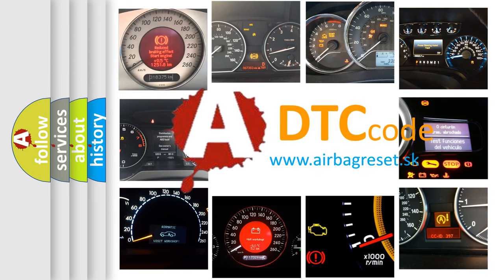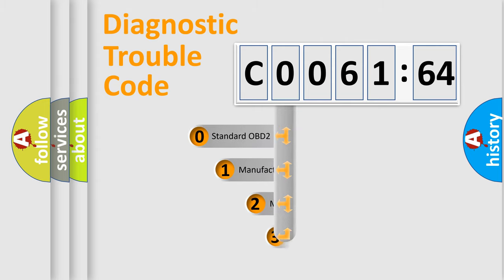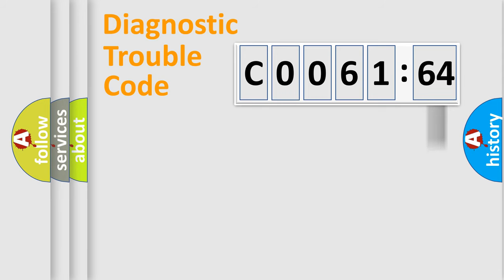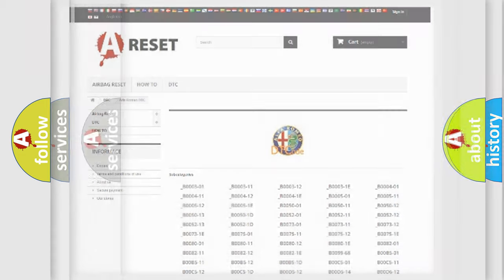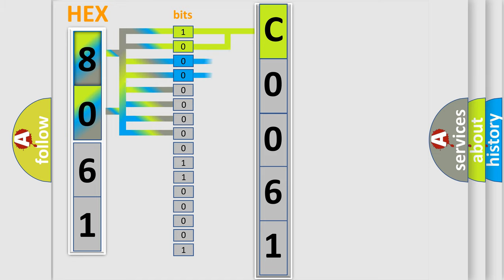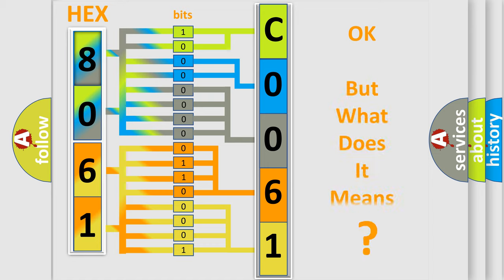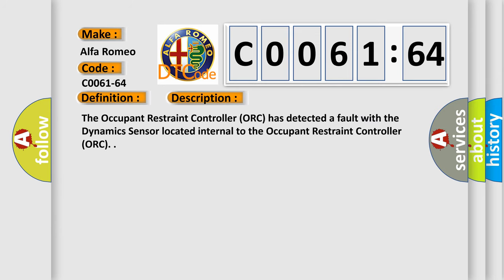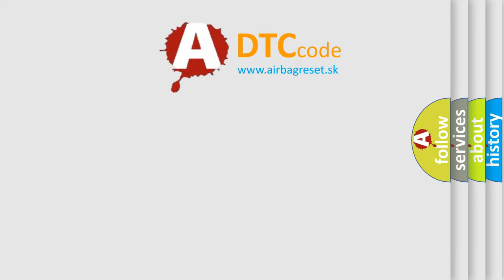DTC Alfa-Romeo C0061-64 Short Explanation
Contents:
0:21 Basic DTC analysis according to OBD2 protocol standard.
1:48 Insight into programming
2:58 A diagnostically understandable description of the Diagnostic Trouble Code
3:05 Basic error definition

Make:
Alfa Romeo
Code:
C0061-64
Definition:
Ay Sensor-Signal Plausibility Failure
Description:
The Occupant Restraint Controller (ORC) has detected a fault with the Dynamics Sensor located internal to the Occupant Restraint Controller (ORC).
Cause:
Active Dynamics Sensor Code(S) In The Occupant Restraint Controller (Orc)
Failure Type: